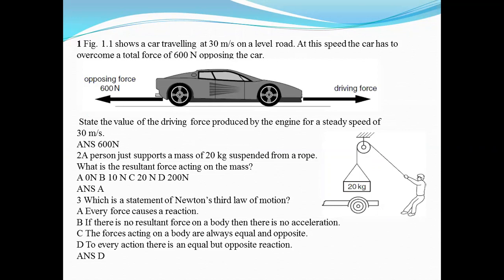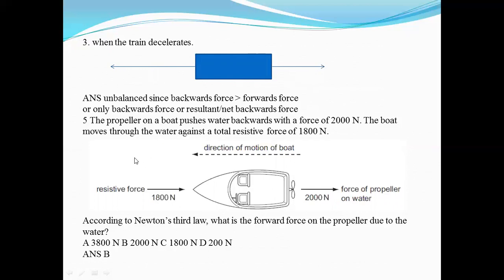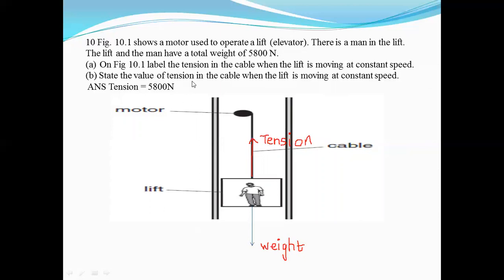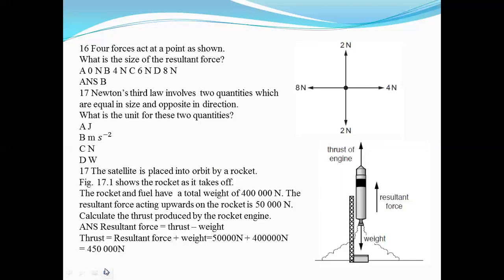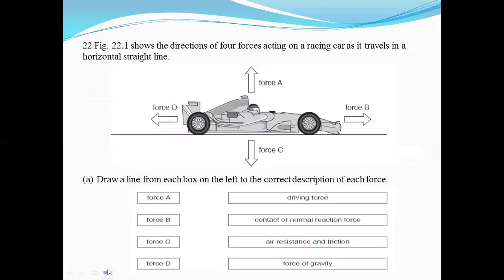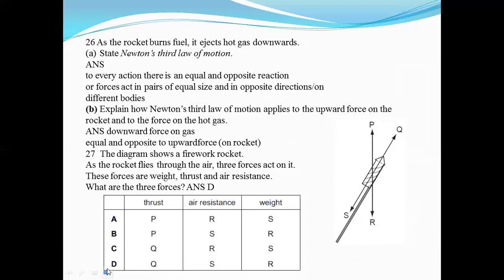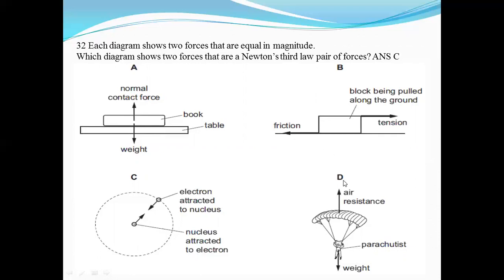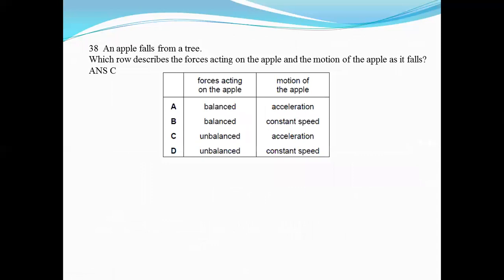Week 6 11 to 15 May 2020 CI Physics Lesson 1 Part 2